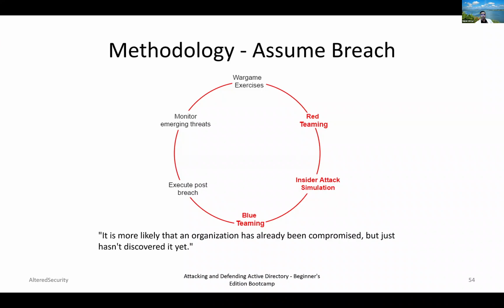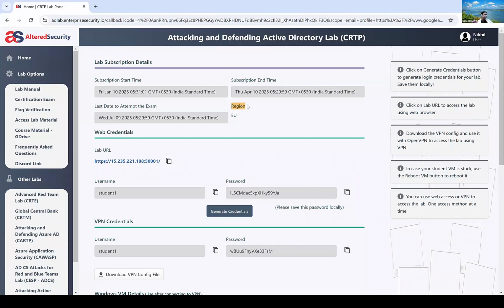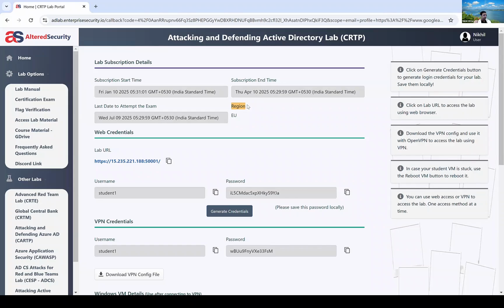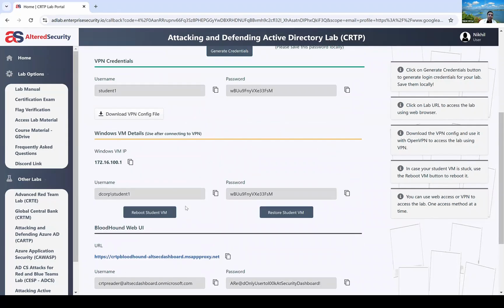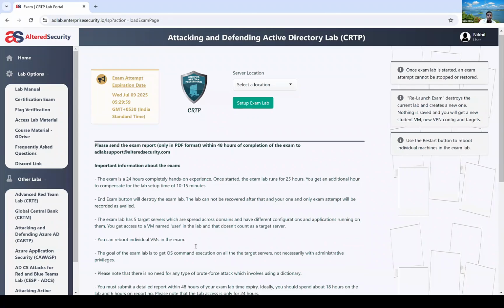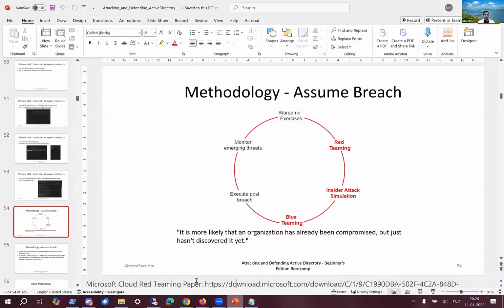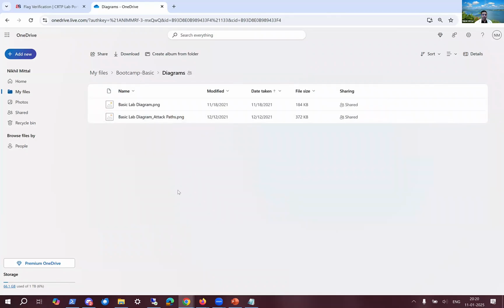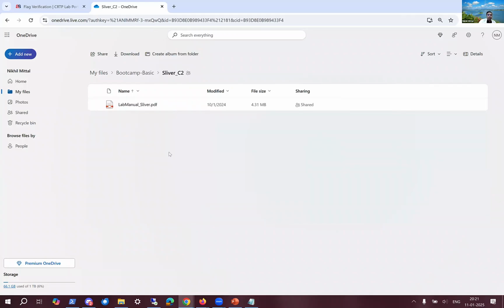05 The Lab Portal